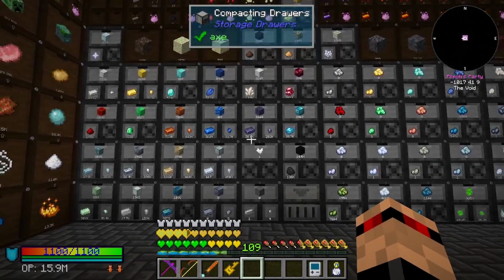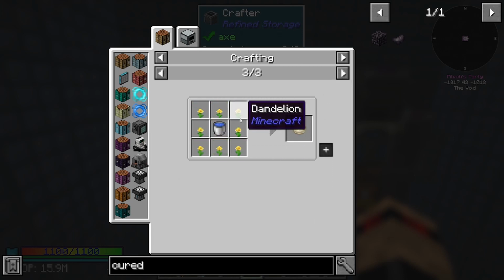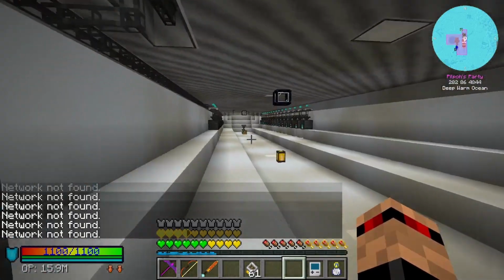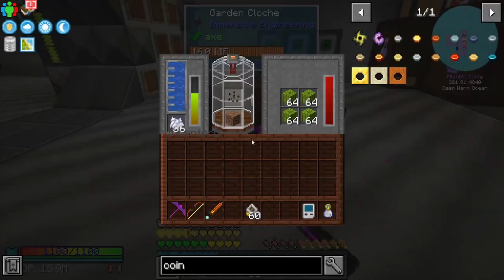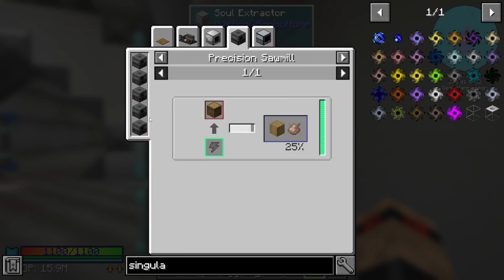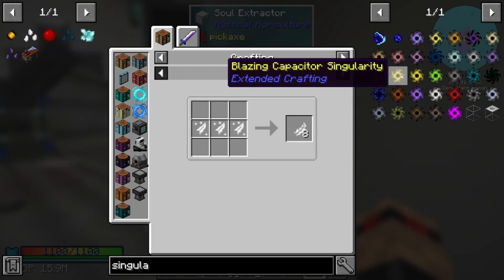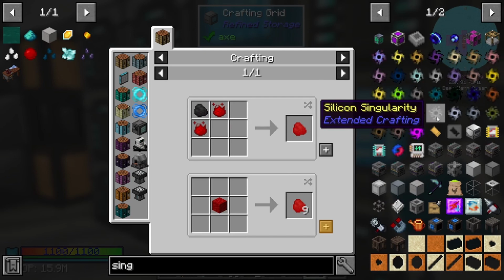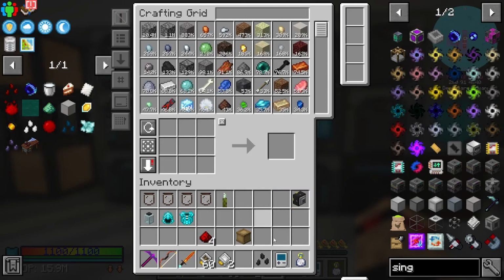FTB Oceanblock 1.16.5 - Episode 50 Singularity set up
FTB Launcher - Oceanblock

Expect many changes to what you’re used to, encounter custom structures within the deep depths of the sea. Experience the true beauty of the obsidian boat, especially in water.

With over 550 quests to guide you through this wet and wild journey, you’ll never loose things to do. Nor will you feel bored, with the addition of rafts to break. A new addiction can form, the endless hunt for treasures among the infinite oceans. An entirely new crafting system, Tempered jars.

As you follow the quests, diving into new draconic technology. “Enjoy” the lack of ability to swim. Jump into the ocean with a scuba suit. Sluice gravel, sand, dirt and dust for resources.

FTB Oceanblock can be found exclusively on the new FTB App available